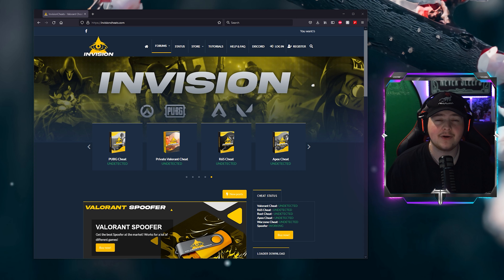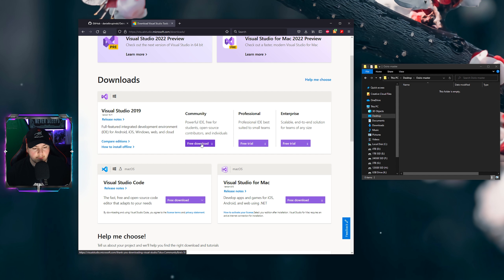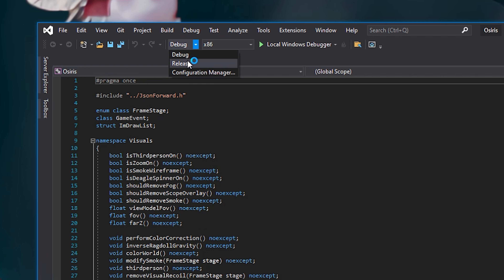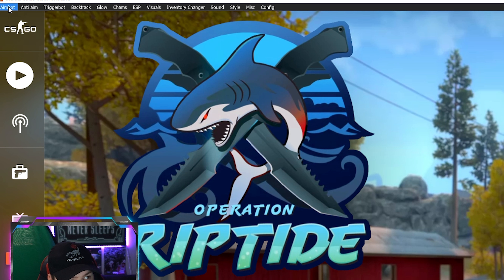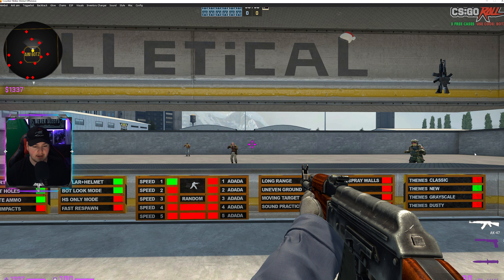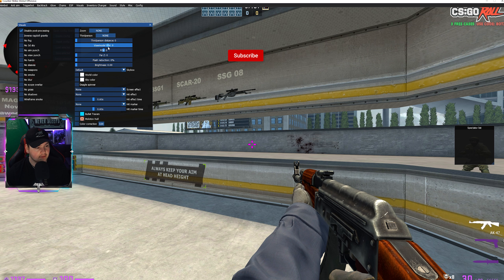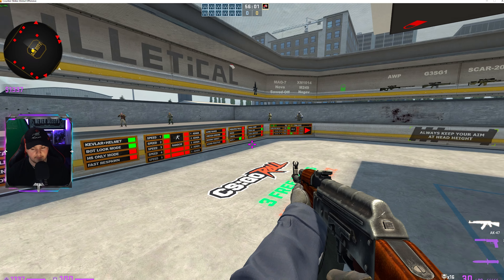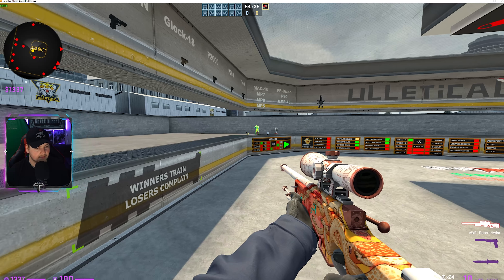THE BEST FREE CHEAT FOR CSGO RIPTIDE UPDATE + VAC BYPASS | UNDETECTED SAFE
⚡️CSGO Prime & High-Tier Accounts Code "TABZ"
⚡️CS Crosshair: CSGO-hJFFN-ojoWu-SWZhk-JyGqh-xYvzF

⚡️Want Your Software Reviewed or Advertising⚡️

Editing/Production Tools: Elgato Stream Deck/Loupdeck Live
Lighting: Neewer Lighting Kit Dimmable 5600K
Facecam: Sony A6000 Mirrorless Camera (7MM Lens)
Keyboard Cam: Sony A6000 Mirrorless Camera
Studio Cam: Canon R82
MIC: Rode Procaster
MIXER: GoXLR
Audio Processor: DBX 286s
Mic Arm: RE320
Keyboard: DK61 Pro
Mouse: Razer Vyper Ultimate
Mouse Pad: Ragzan XXL RGB

⚡️Partnered Sites⚡️
BEST CSGO LEGIT CHEAT: